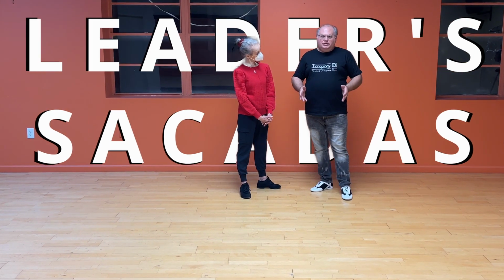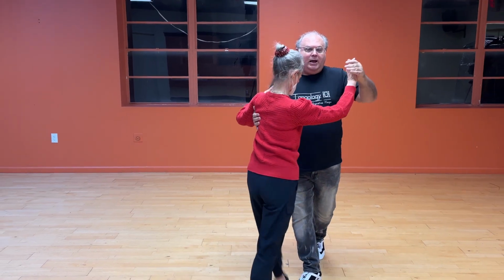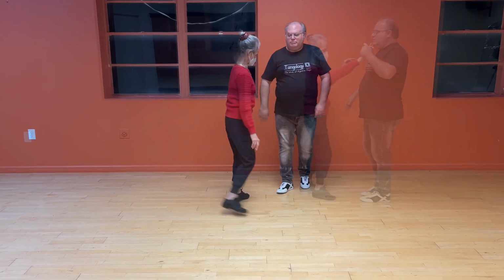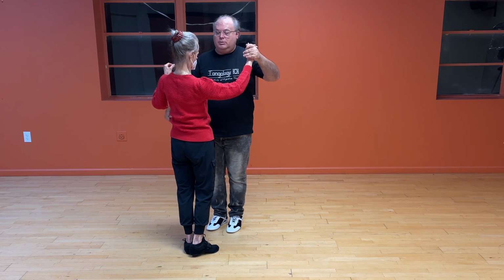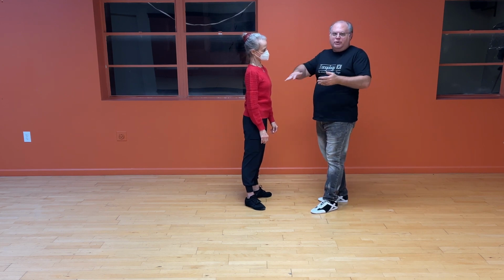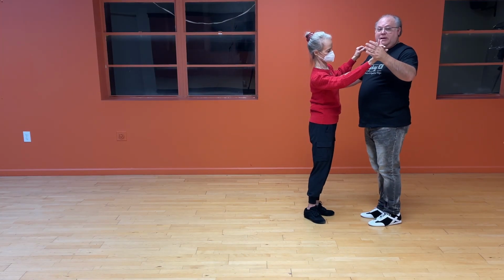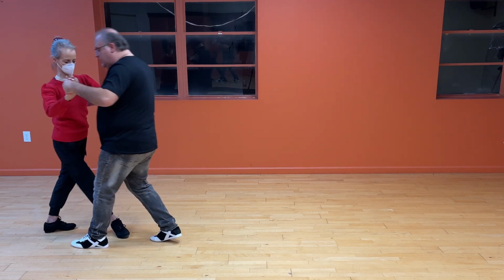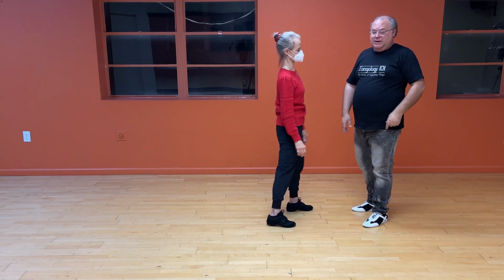Forward Sacadas for Leaders - Part 1 - Tango Lesson with Clint and Shelley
Following the intro to sacadas, Clint and Shelley lead forward sacadas into the follower's forward ocho and side step during a turn, then receive her back ocho and exit to the cross. They stress learning each piece with balance at neutral before adding flow, add a third sacada to her back cross with two exits, and finish with a leader's embellishment.

Tango Lesson with Clint Rauscher and Shelley Brooks of Tangology101 from Atlanta, Georgia

Tangology 101 is dedicated to the study of Argentine Tango dance, music and history. Our home base is Atlanta, GA where we host weekly classes and milongas, but we also teach regularly around the Southeast and even internationally.

Chapters:
0:00 Recap of the last class
0:34 Sacadas starting right after the cross
1:43 Learn the pieces before the flow
3:20 Making the turn feel like a walk
4:07 A third sacada to her back cross
4:22 Two exits from the back cross
5:48 Adding a leader's embellishment